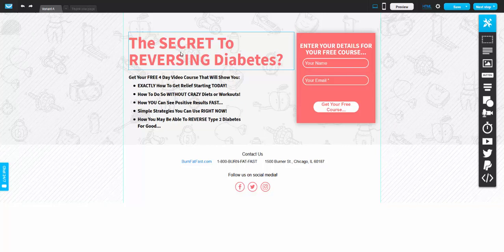How To Layout Your Email Opt In Page For MASSIVE Conversions...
- This video will show you the BEST layout to have for your email opt in page or squeeze page.

If you are building a list - try using this layout for your opt in page for massive conversions.